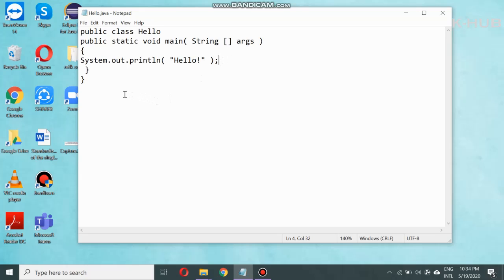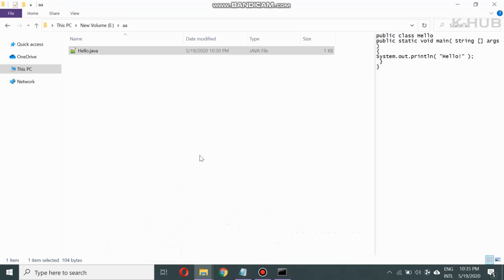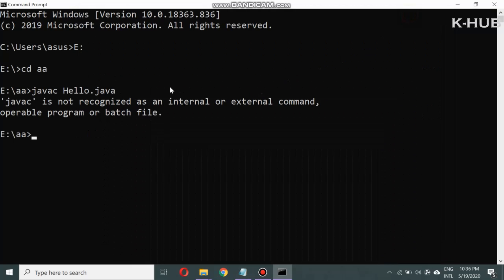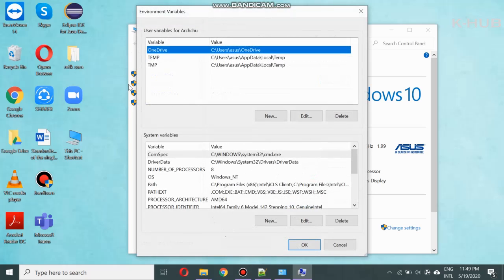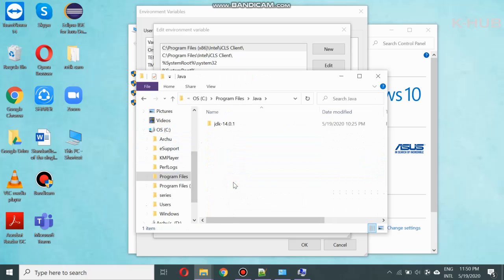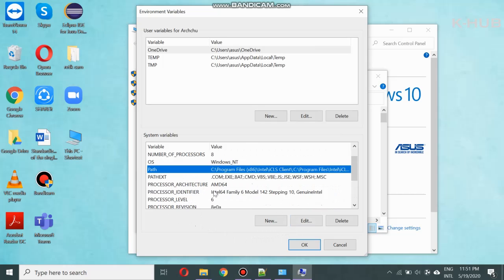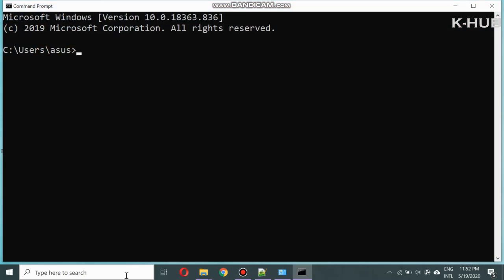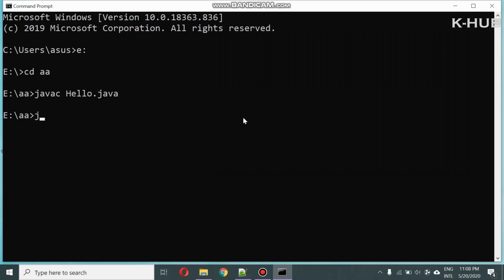How To Set Class Path In Java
In this video i explained about set Class path In Java.

Commands that used in this video

To compile -
javac Hello.java

to run-
java -cp . Hello